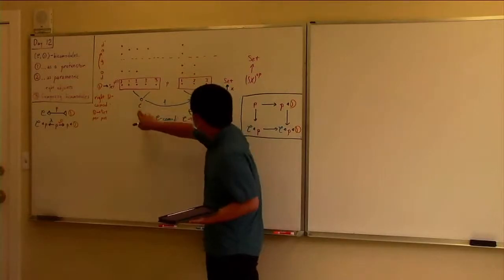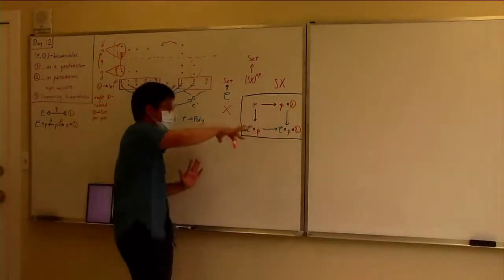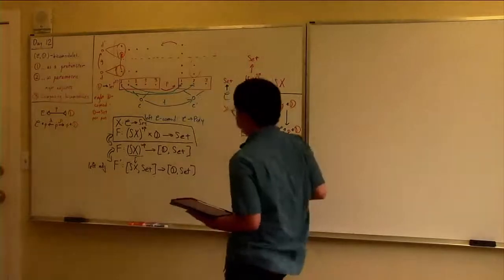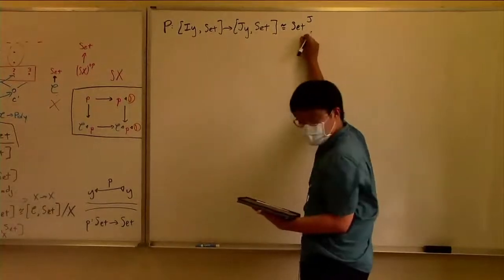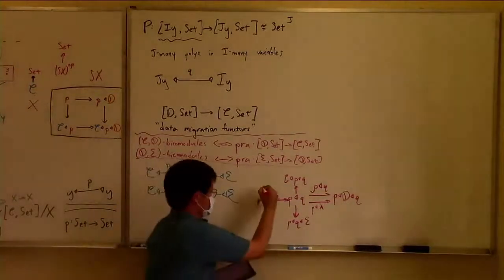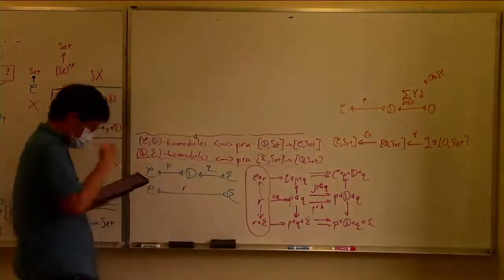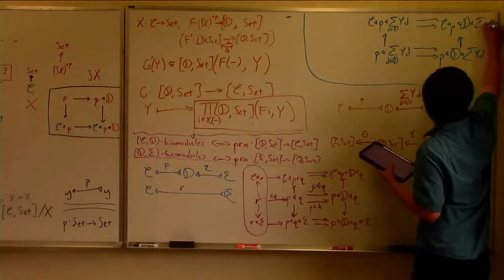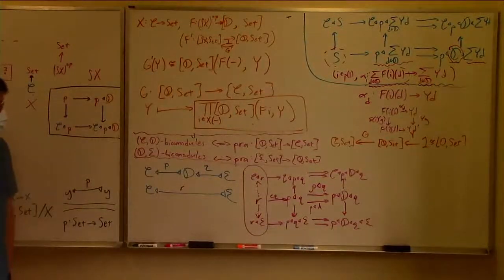Polynomial Functors Course, Day 12: ...are parametric right adjoints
Correction: the product at 47:07 should actually be a sum.